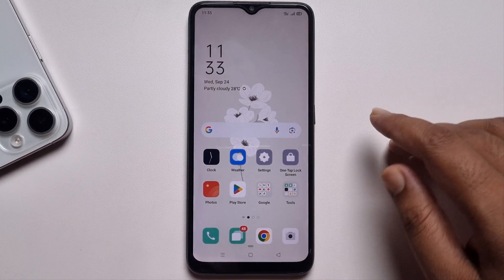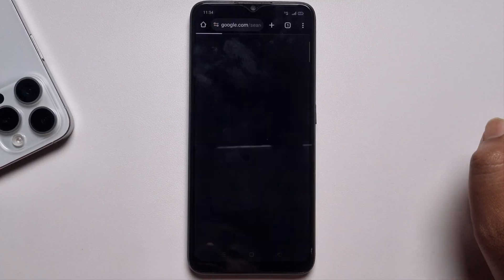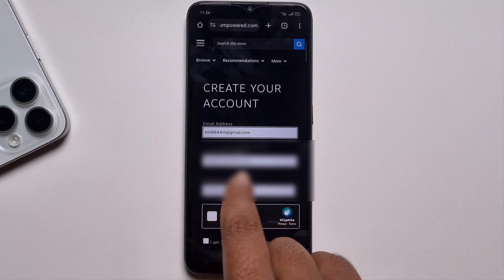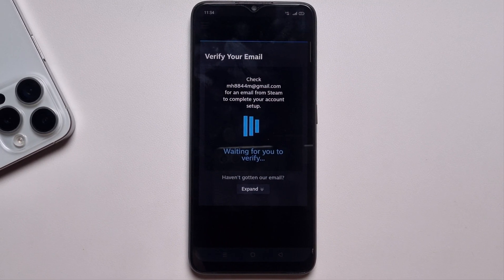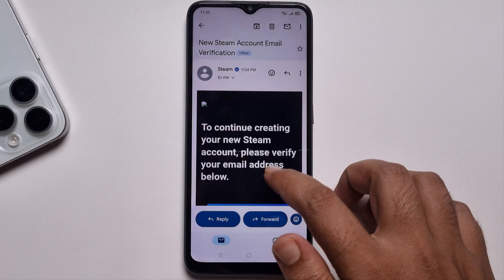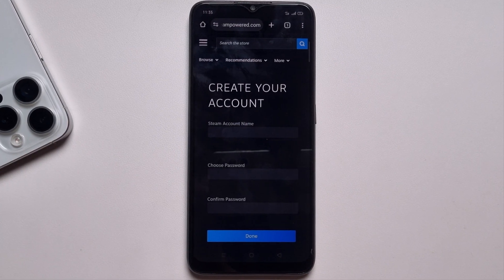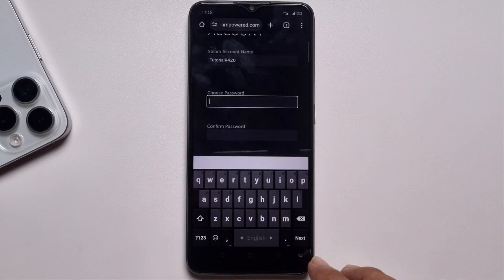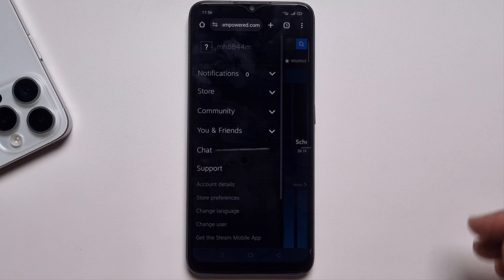How To Create Steam Account On Mobile ( Step-by-Step )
Follow these steps to update, Create Steam Account On Mobile. It's super simple, as long as you abide by a few rules.